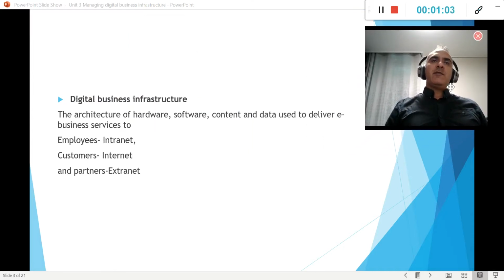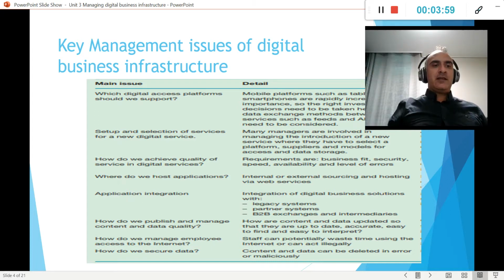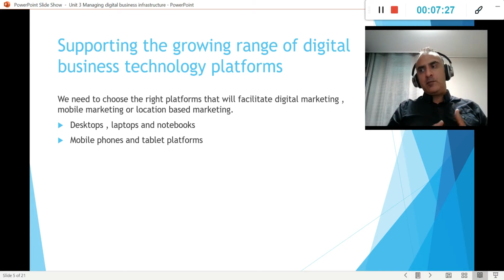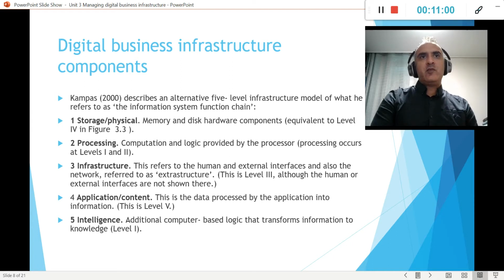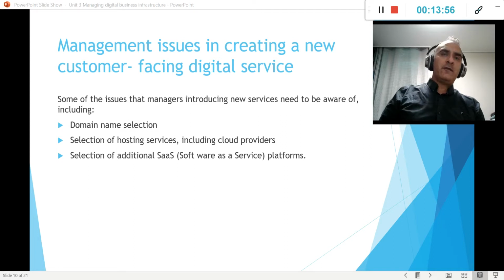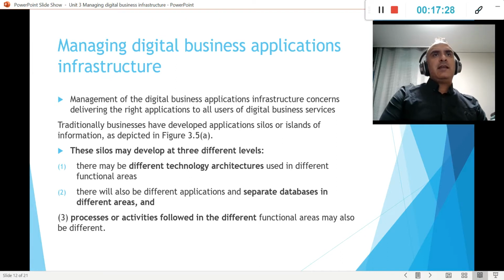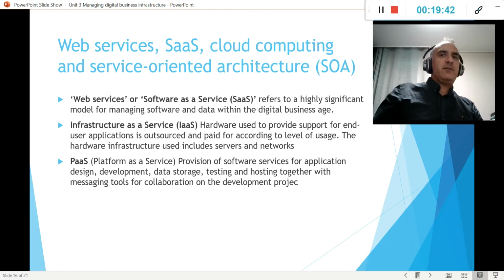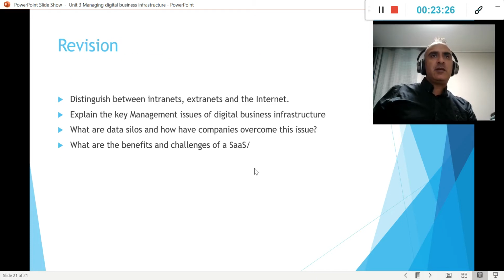Technology Management U3 Managing Digital Infrastructure